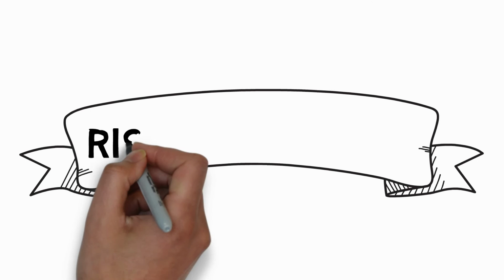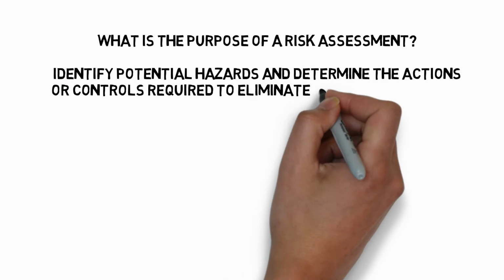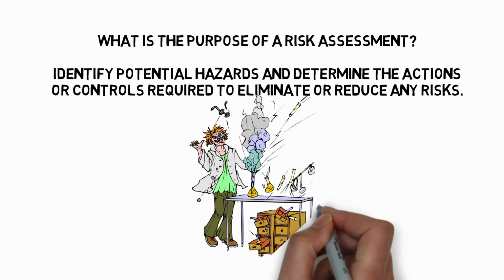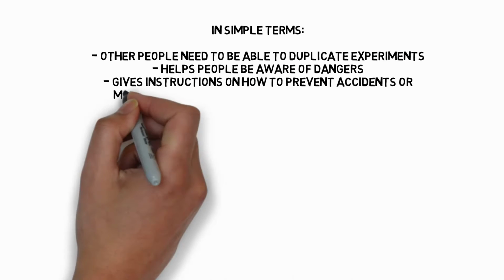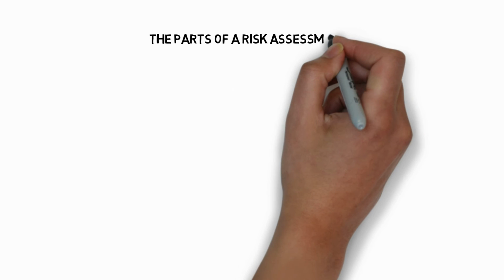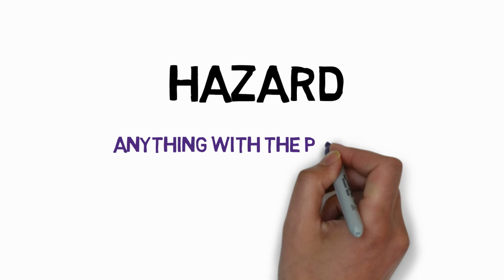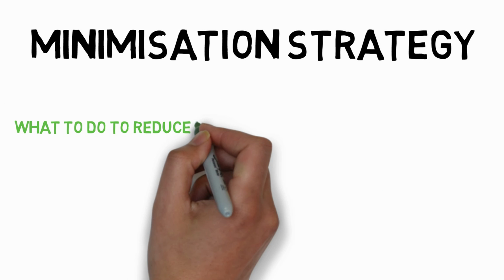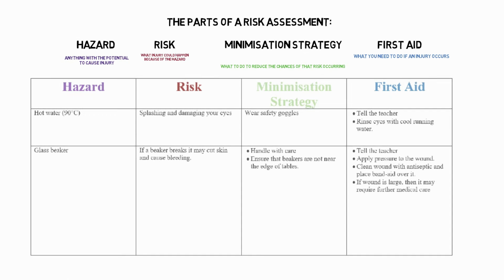Working Scientifically Episode 4 - Risk Assessment